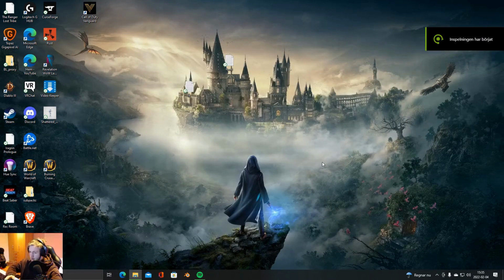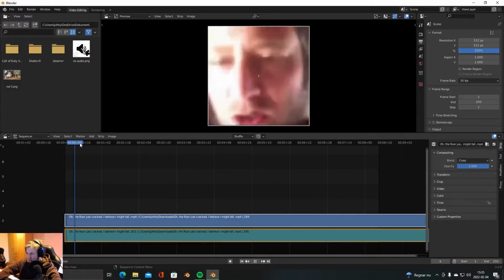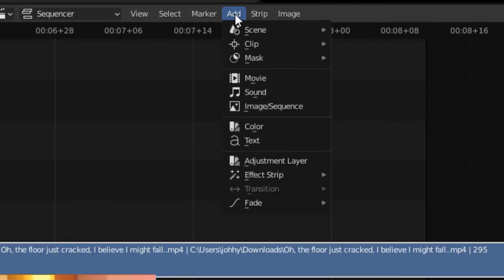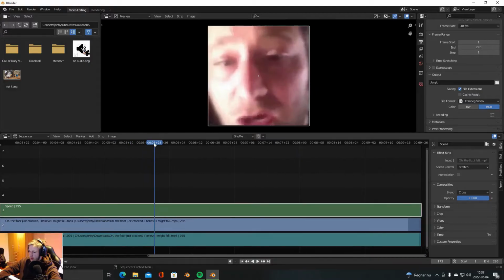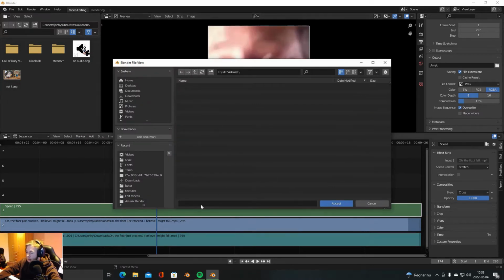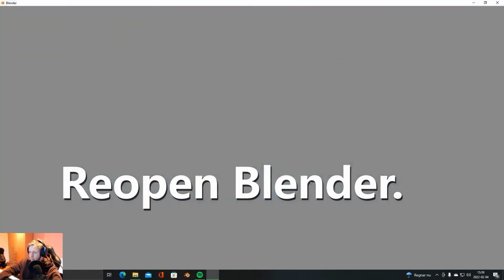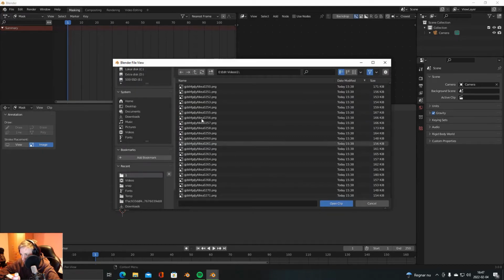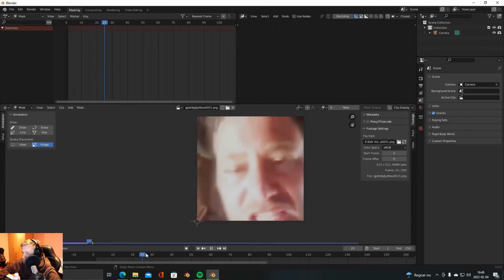How to make Green Screen (easy version) | Blender tutorial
Many people keep asking me how I make my green screens!.. This is a quick and easy version, without compositing.